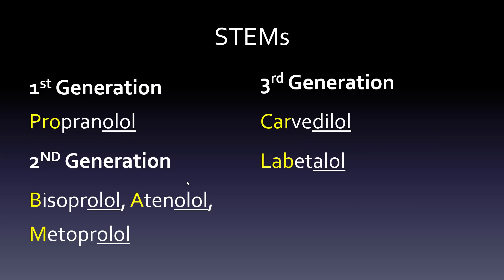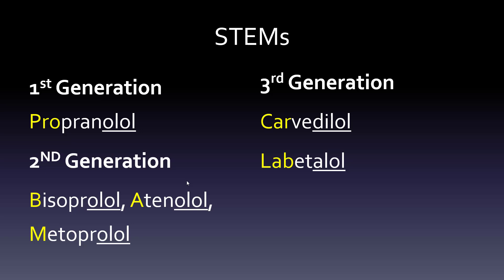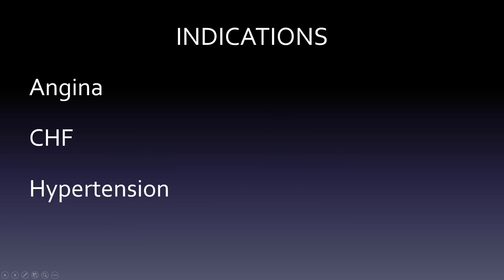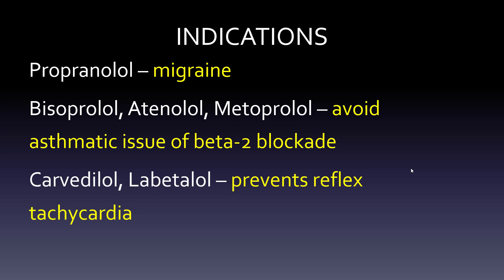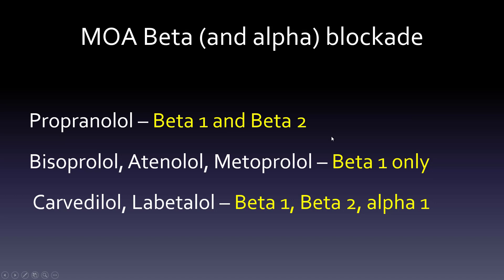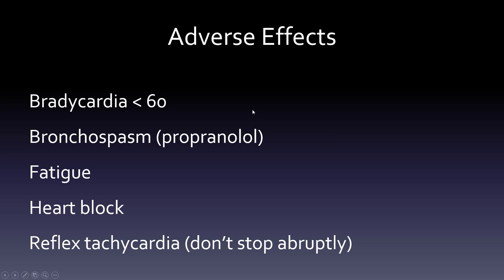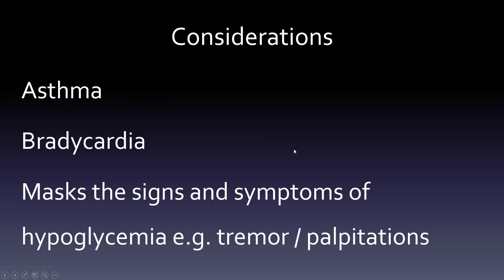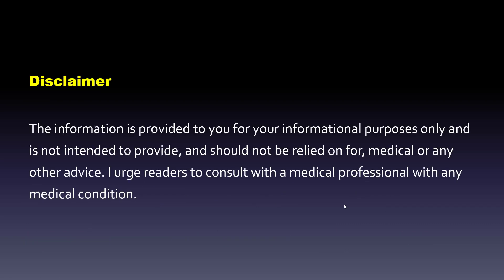Ep 59 Beta Blocker Generations Mnemonic PRO BAM CARLAB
To get a hold of my books, you can find Memorizing Pharmacology Second Edition  HERE or Memorizing Pharmacology Mnemonics HERE

 In this episode, I go over how you can use PRO BAM CARLAB to remember the beta blocker generations and what that means for pharmacology indications and adverse effects.